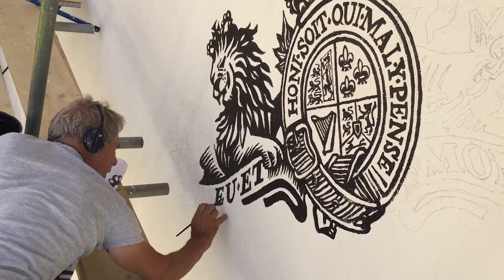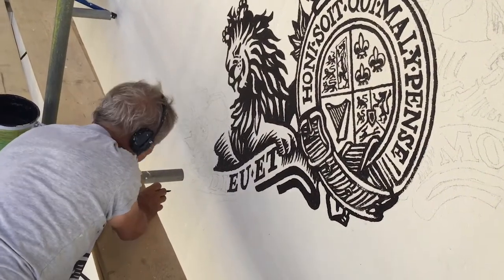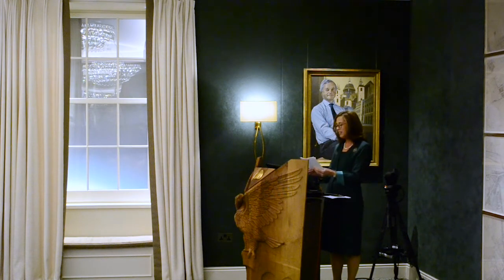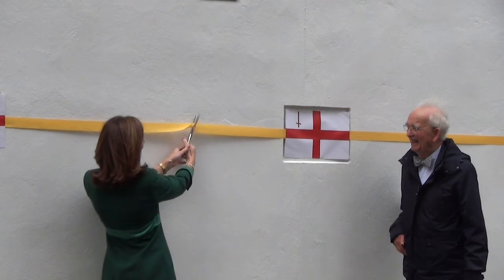The new Fleet Street Heritage Sundial, believed to be the largest vertical sundial in the world, was inaugurated by the ady Mayoress of London, Hilary Ressell, on 21 October 2021  The sundial is located on the corner of Fleet Street and Bouverie Street in London, England